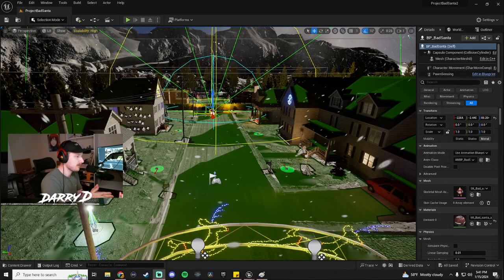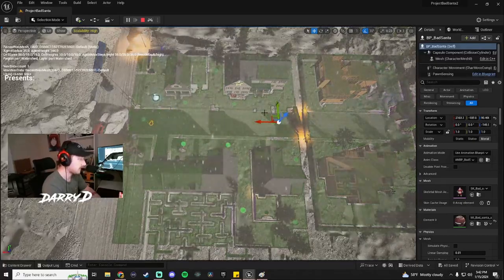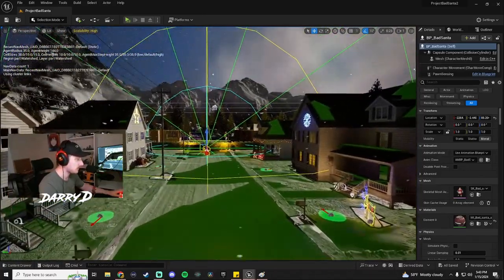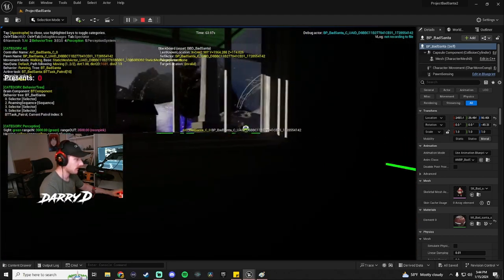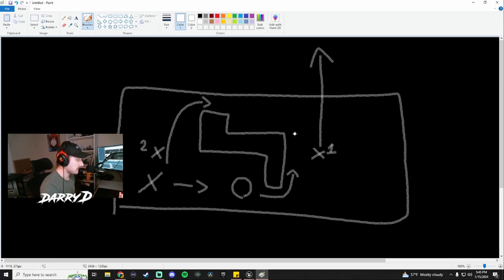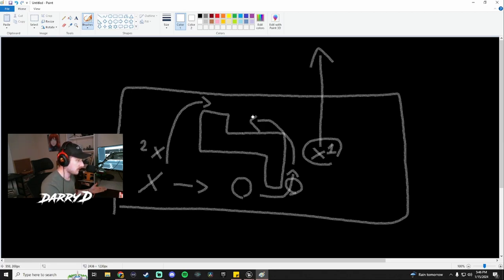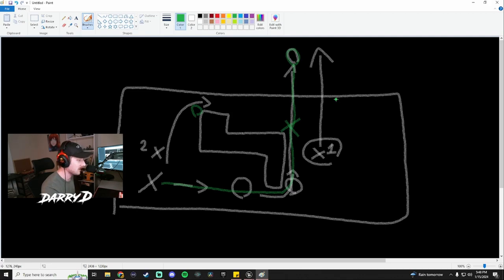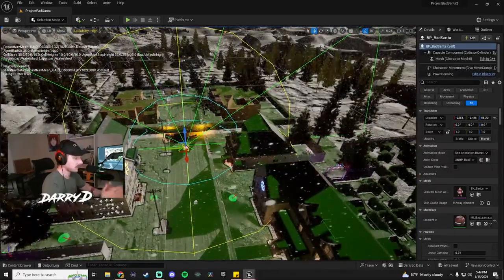Bad Santa Devlog Ep 2 | Behavior Tree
Derek talks about the behavior tree and patrol points of Santa

Or search Bad Santa on steam